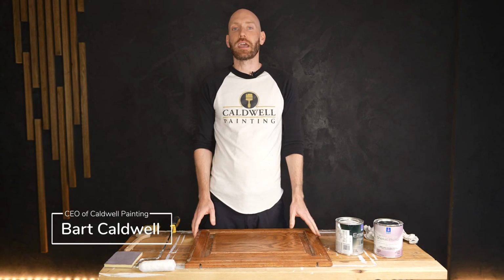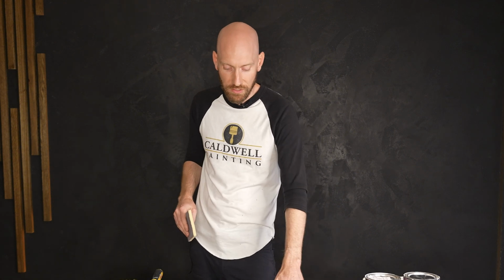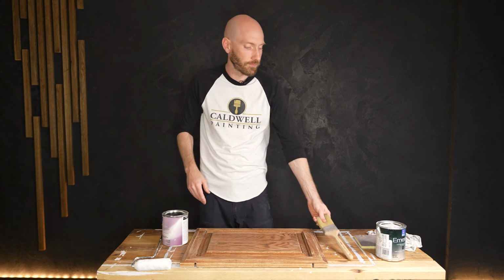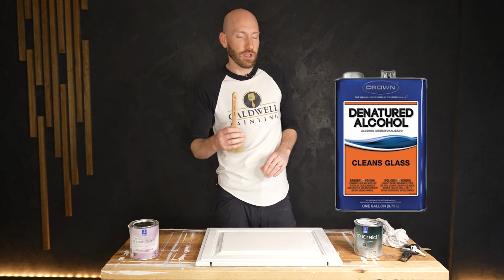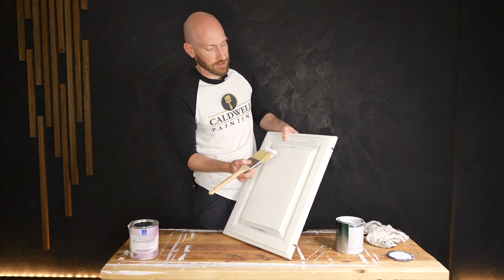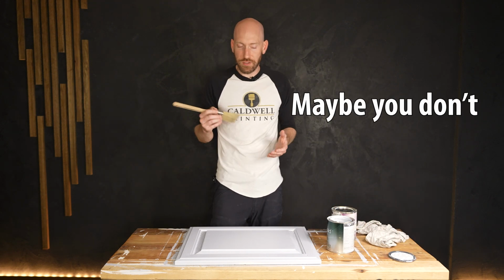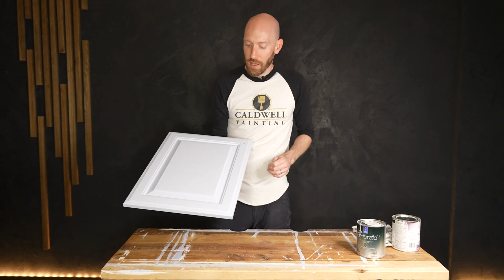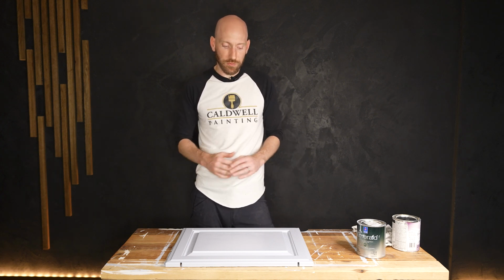How to Paint Your Oak Cabinets: DIY Edition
Are you tired of your cabinets? Instead of spending a fortune on replacements, why not give them a fresh, new look? Also If you do it yourself you will save a fortune! In the YouTube video, below we'll show you how to achieve a nice finish using Sherwin-Williams White Pigmented Shellac Primer and Emerald Urethane for the top coats. Here’s a sneak peek at the process.
Step-by-Step Guide to Painting Your Cabinets:
 Prep Your Space: Before you start, ensure your workspace is well-ventilated and protected. Lay down drop cloths and remove cabinet doors and hardware. Set up a space to paint your doors. A garage or carport will work great! Just remember this is a dusty process. So wear that mask! Clean the surfaces thoroughly to remove any grease or grime. We like using Krud Kutter
 Sanding: Start by sanding the sheen off the old varnish. You don't need to sand down to raw wood; just make sure there is no glossy surface left. This step is crucial for ensuring the primer adheres properly. Rember, Nothing sticks to dust or grease.
 Prime with Shellac Primer: Next, brush or roll (or both) your Shellac Primer. This primer is excellent for blocking stains and providing a smooth base for your paint. Once the primer is dry, sand it lightly to smooth out any imperfections.
 Apply Emerald Urethane: Now it's time for the finish coats. Apply two coats of Sherwin-Williams Emerald Urethane, allowing each coat to dry thoroughly before applying the next. This product provides a durable, long-lasting finish that will withstand daily use. If you need to sand your first coat to get out any imperfections do this after your first coat.
 Reassemble Your Cabinets: After the final coat is dry. At least 24 hours, reattach the hardware and doors., adding a fresh touch of color to your kitchen or bathroom.
Important Considerations:
Cabinet Quality: We don’t recommend this process for really nice cabinets that you want to keep for a very long time. This DIY method is best for older or lower-quality cabinets that need a facelift.
Professional vs. DIY: This is not the same paint or process we use for painting cabinets professionally. If you are considering having your cabinets professionally painted, we recommend using catalyzed specialized cabinet coatings like Sherwin-Williams Gallery Series. These coatings provide a more durable and long-lasting finish suitable for high-end cabinetry.
Why This DIY Project is Worth It: Painting your cabinets is a much cheaper  way to breathe new life into your kitchen. If you’re thinking of replacing your cabinets in a few years, this is a great way to make them look good in the meantime without breaking the bank.

Watch the Full Tutorial: For a detailed step-by-step visual guide, check out our full video on YouTube. We’ll walk you through each stage of the process, sharing tips and tricks to ensure a flawless finish. Conclusion: Refinishing your cabinets is a rewarding project that can significantly enhance the look of your home. With the right products and a bit of elbow grease, you can achieve professional results without the professional price tag. Give it a try, and let us know how it turns out. Happy painting!